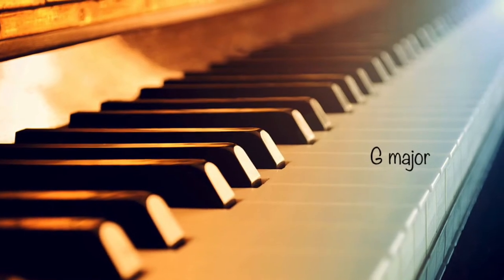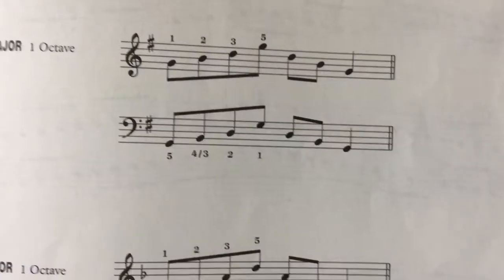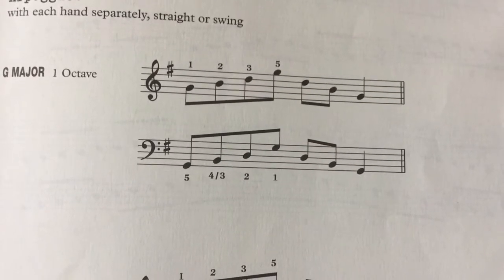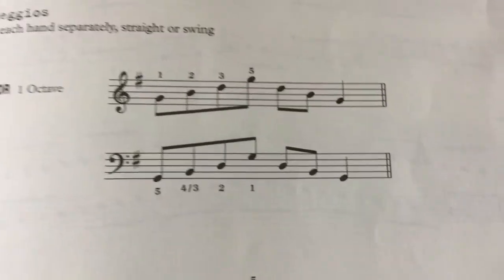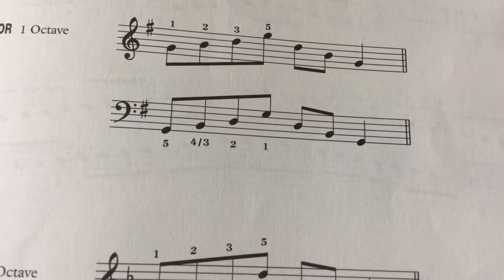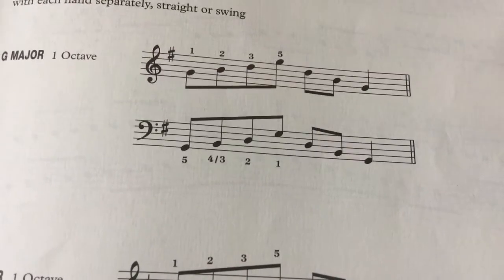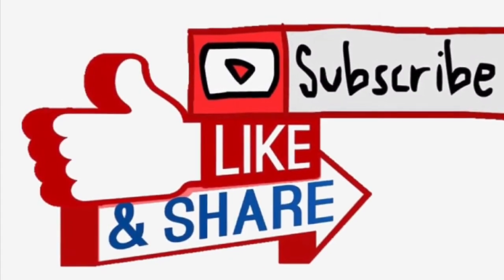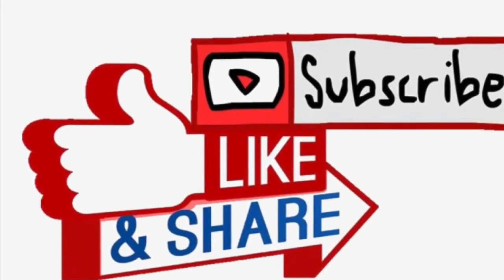G major Arpeggio